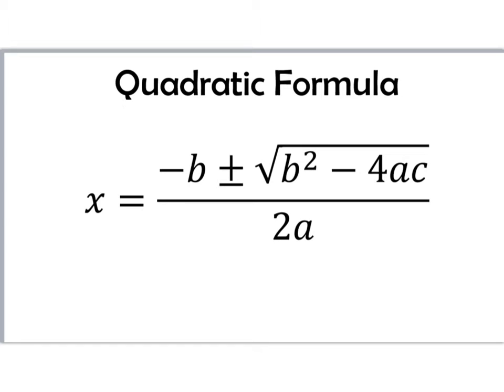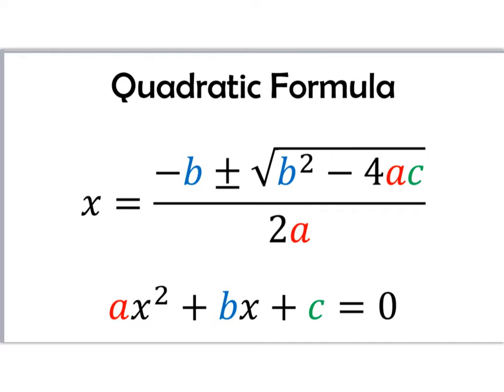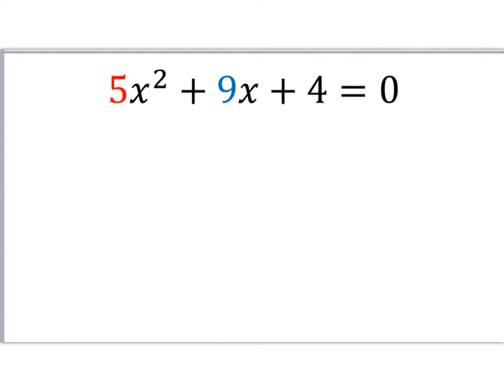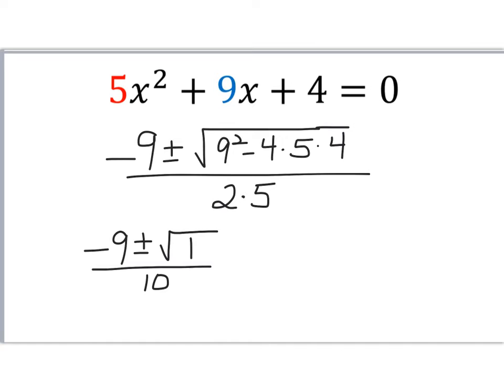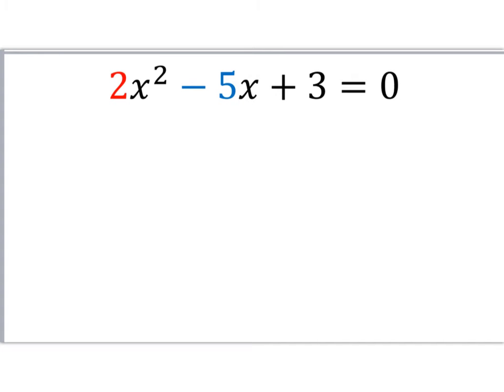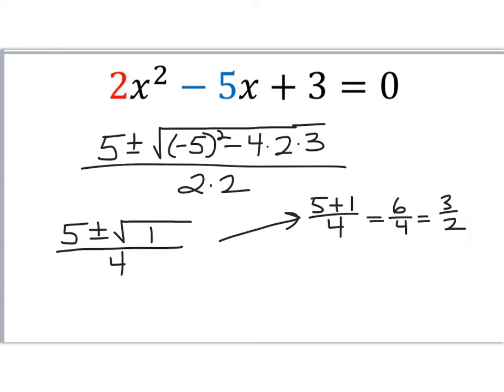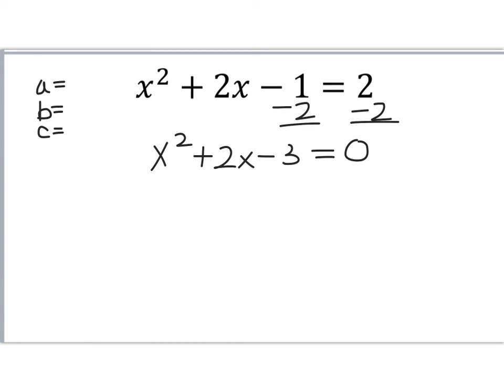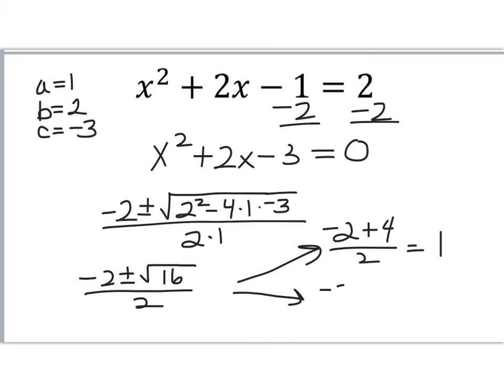The Quadratic Formula (part 1) - The Basics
This video shows the basics of the Quadratic Formula -- where to put the numbers and how to use the formula.